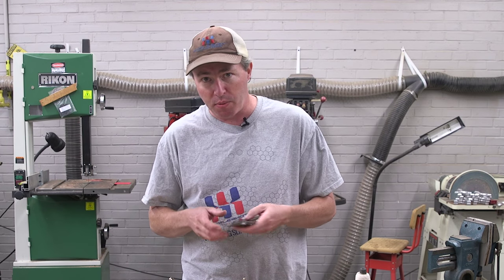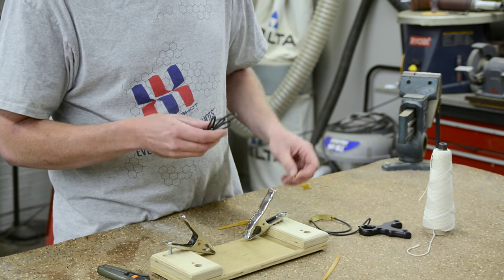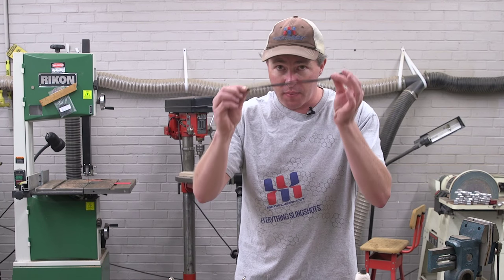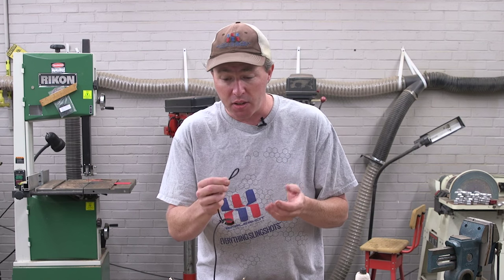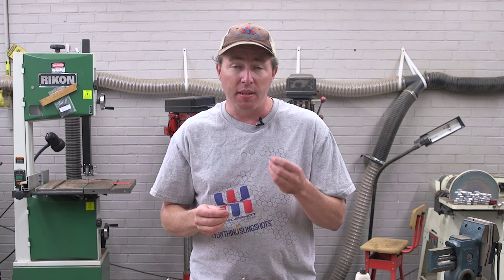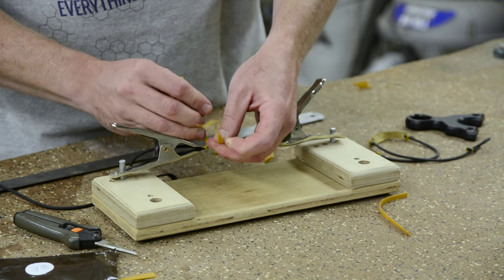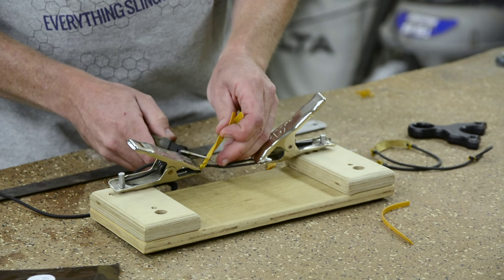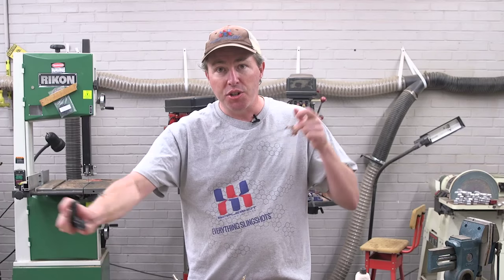SimpleShot BB Bands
The tubular BB bandsets offered at SimpleShot can be shot a variety of ways.  Here we show you how to set them up as pseudo tapers.